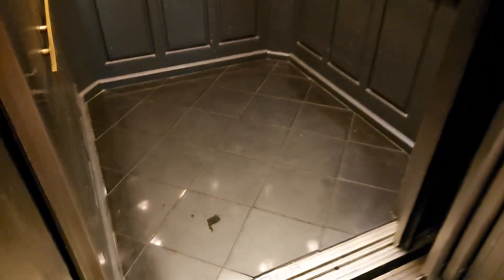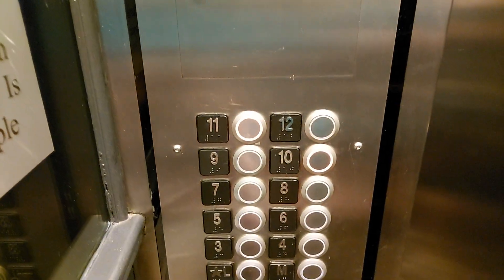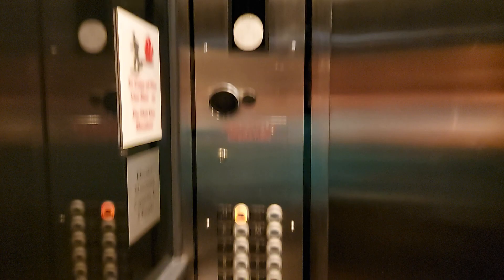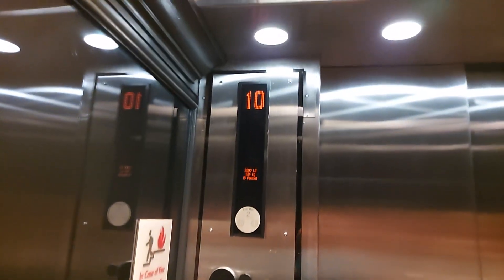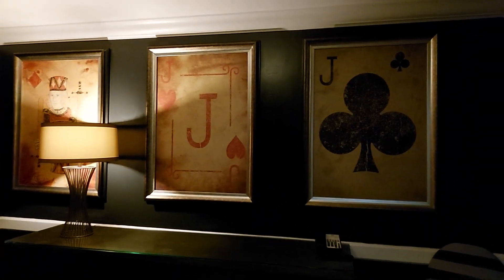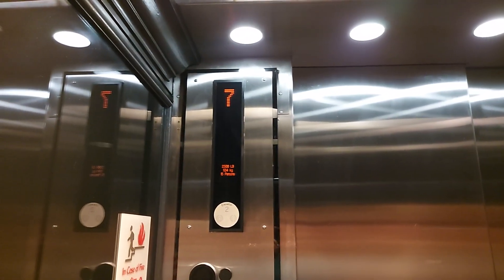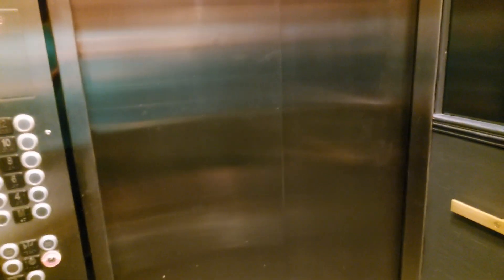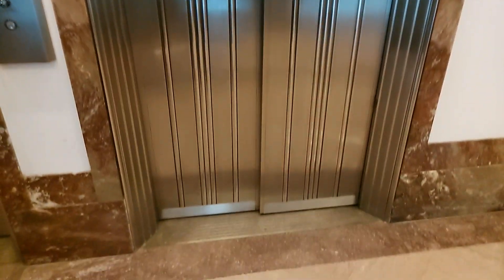Otis/KONE Traction Elevators at the Admiral Hotel, Mobile, AL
This hotel formerly had 50's Otis elevators that got a KONE mod with KSS-500 fixtures. According to the property, the system is mostly original though with the original cab maintained and most of the equipment in the machine room also left intact besides the controller.